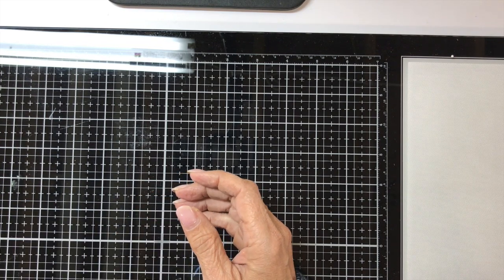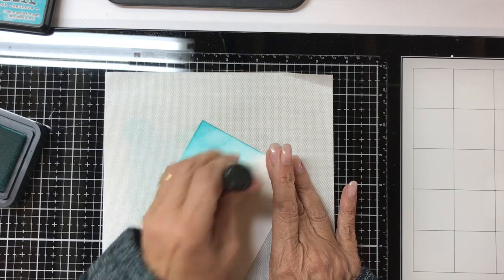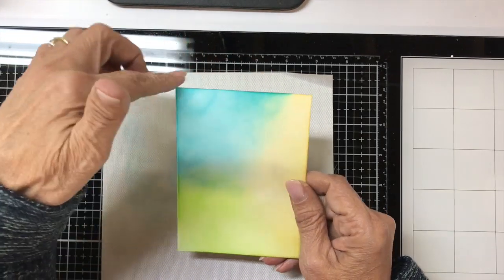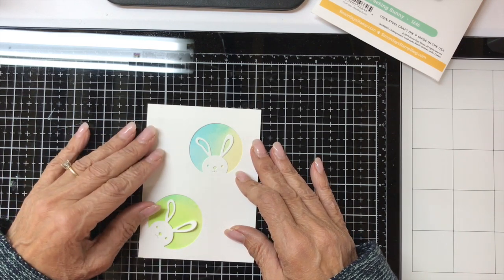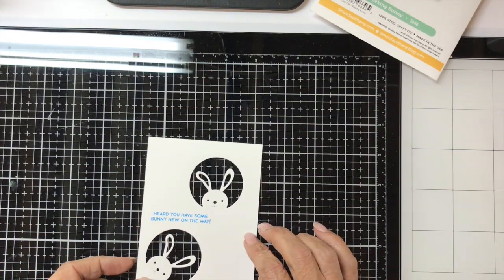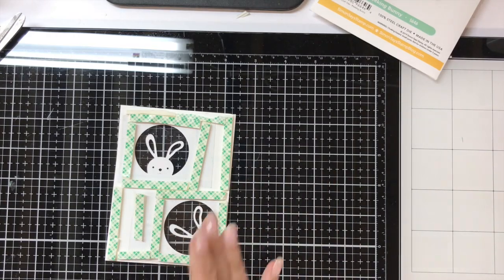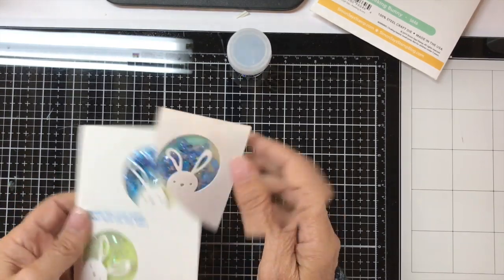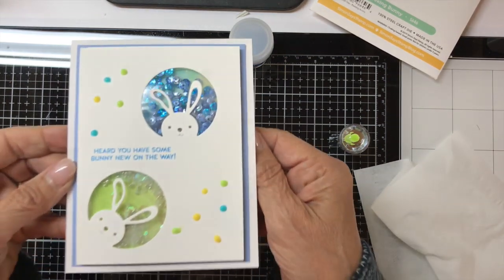Peeking Bunny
This video is about Peeking Bunny

I purchased the Peeking Bunny die at Simon Says Stamps. I bought it because I liked it.  No one asked me to make this video.  I just wanted to show others how to use it.